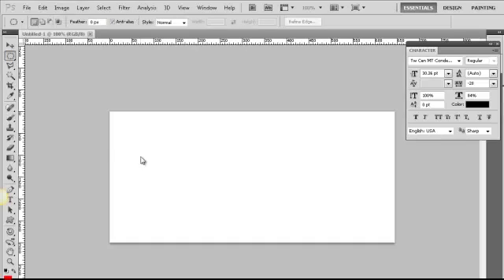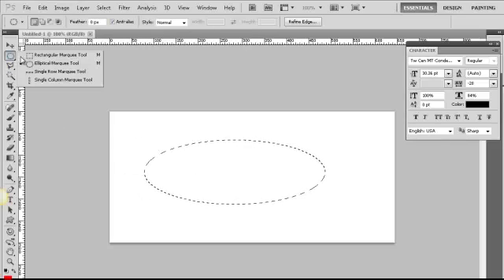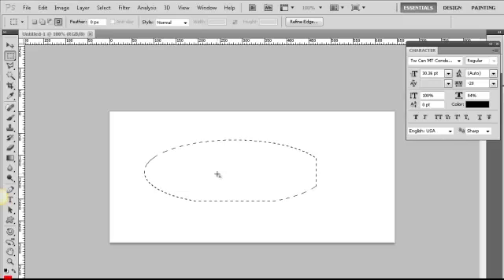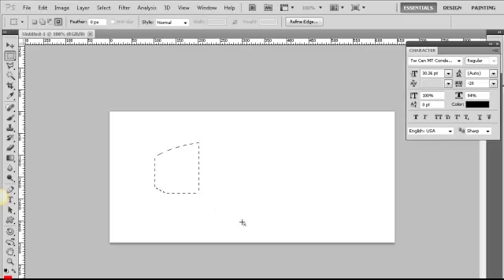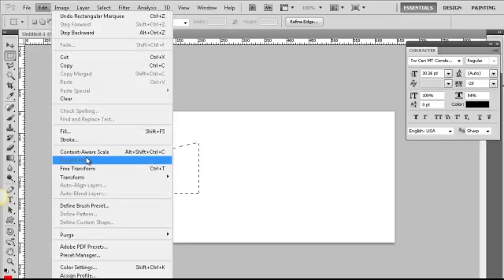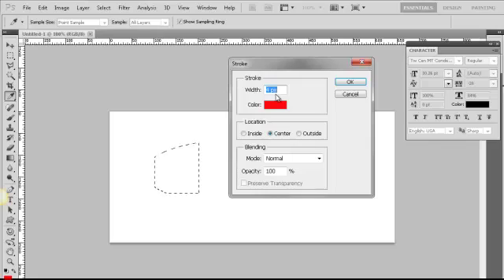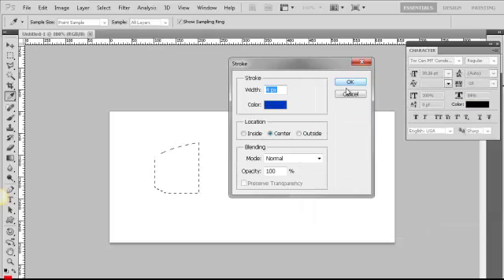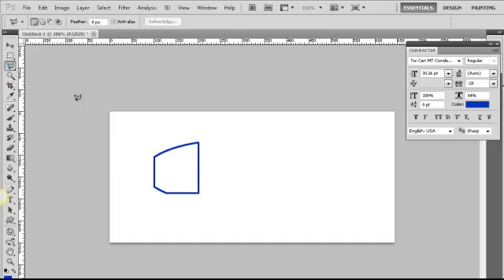How to Create a Line in photoshop CS5